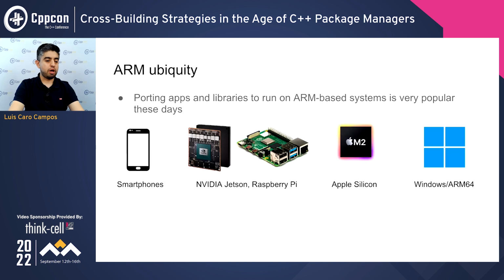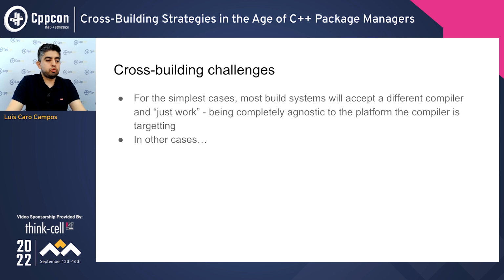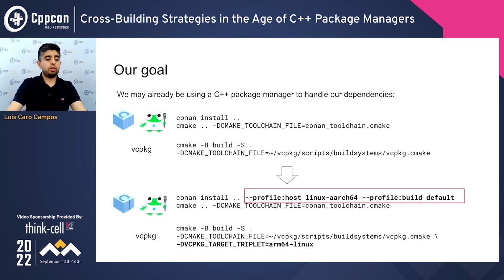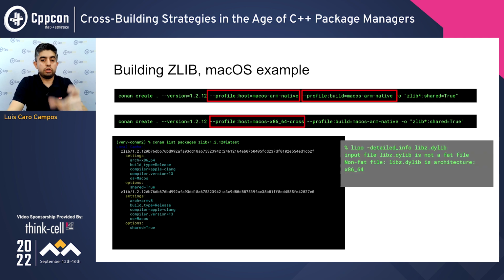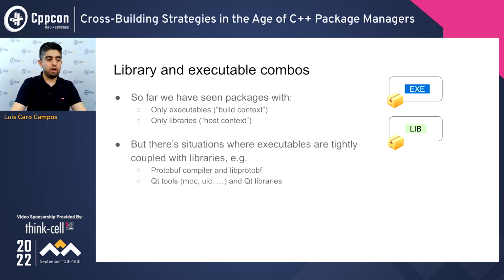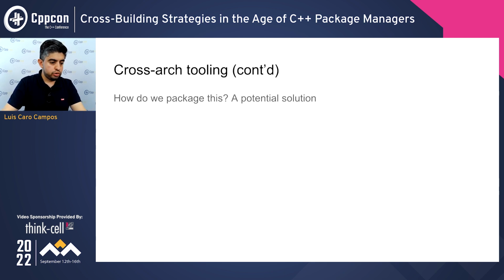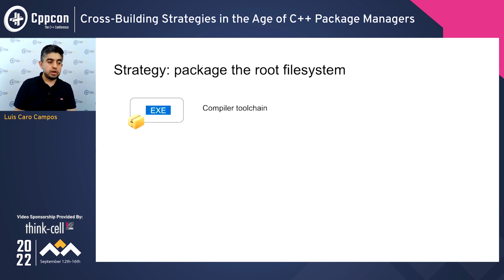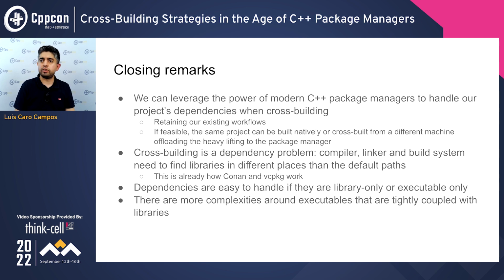Cross-Building Strategies in the Age of C++ Package Managers - Luis Caro Campos - CppCon 2022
Cross-Building Strategies in the Age of Cpp Package Managers - Luis Caro Campos - CppCon 2022

Embedded devices like the Raspberry Pi and NVIDIA Jetson are becoming increasingly popular for both enthusiasts and enterprise-grade applications, in particular for Machine Learning workloads that require a low-power profile. On devices that provide a native build toolchain, developers will typically face two choices: build their applications and their dependencies on the target device, which can take considerably longer than the equivalent workload on a typical PC, or carefully set-up a cross-compilation environment on a more powerful PC where using the correct dependencies (and their versions!) can become more of a challenge.

On the other hand, with macOS and Windows now officially supported on ARM processors, end users will typically expect applications to run natively for the best performance possible, rather than rely on emulation where the performance hit may negatively impact the user experience. The first step before shipping an application is building it, and cross-building existing applications can help vendors get over that first hurdle without having to wait for native hardware, especially given the current supply chain constraints.

But setting up a cross-compilation environment can be challenging and often confusing, and the build scripts for some libraries may not have considered supporting cross-building workflows. C++ package managers have gained a lot of traction in recent years. If we are already using them for our local build workflows, why not leverage their power to support cross-compiling?

This talk focuses on exploring how we leverage the concepts introduced by modern C++ package managers like Conan and vcpkg and apply them to the cross-building workflow, and the technical challenges faced by these tools to enable this. A practical example will be demonstrated where we can cross-build an existing application using familiar tooling, simplifying the workflow and saving considerable time.

Luis Caro Campos

Luis is a Electronics and Computer Engineer based in the UK, with previous experience as a C++ engineer in the field of Computer Vision and Robotics. Currently, he is concerned with the problem of enabling Software Development at scale: focused on the tooling and processes to support large teams of engineers in writing code. He is currently part of the Conan team at JFrog, focused on the problems of the C++ community at large.